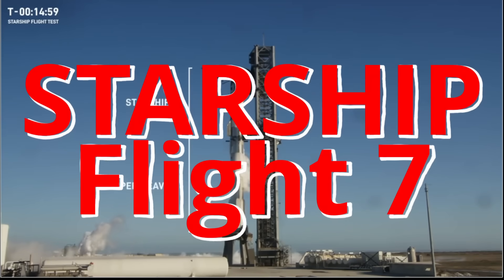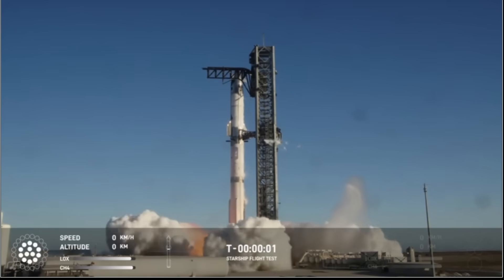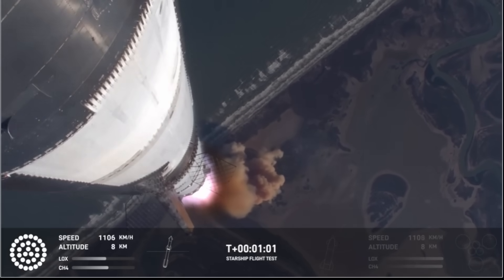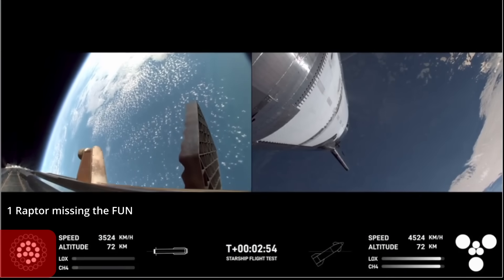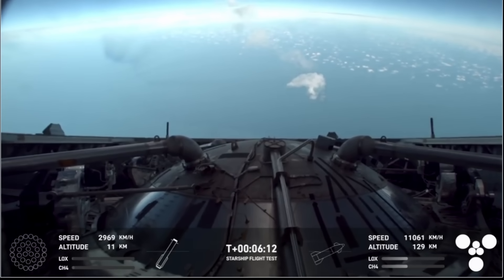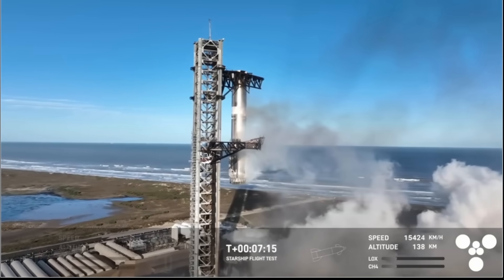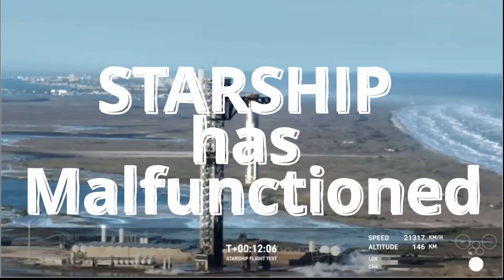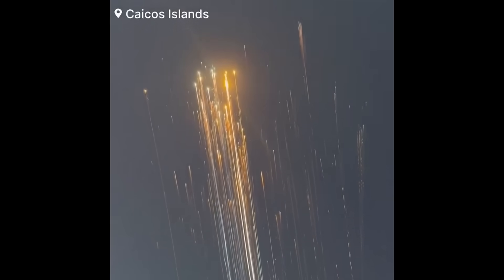Booster Caught but Starship Explodes | What went Wrong?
Relook at the Launch footage gives hint about how things started going wrong.

"Introduction to Quantum Computing: Certification Course"